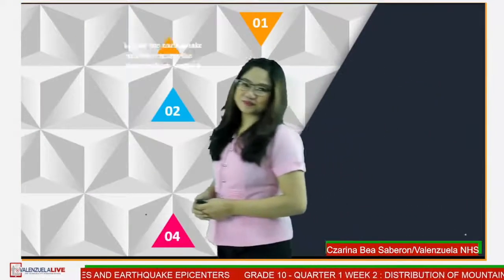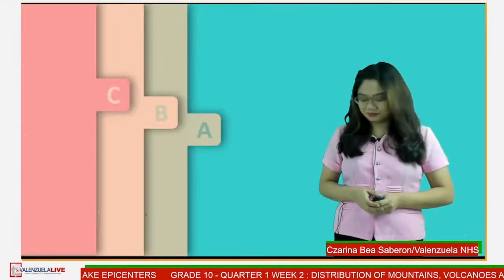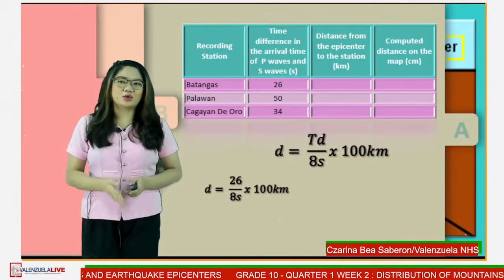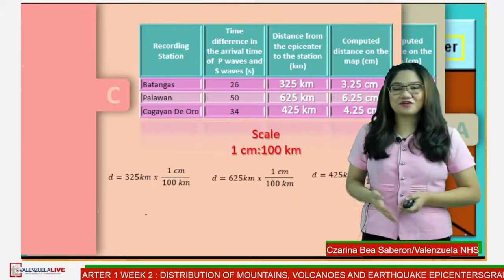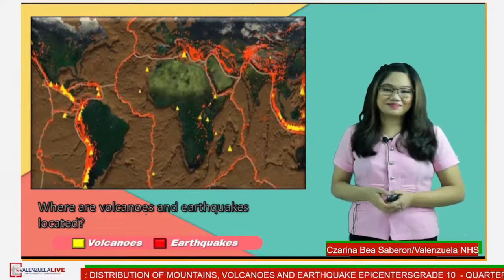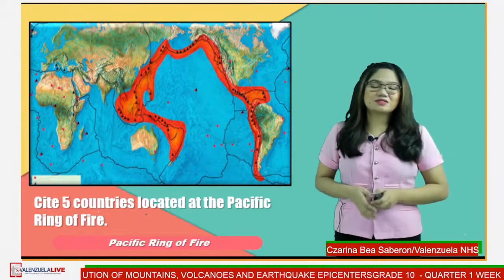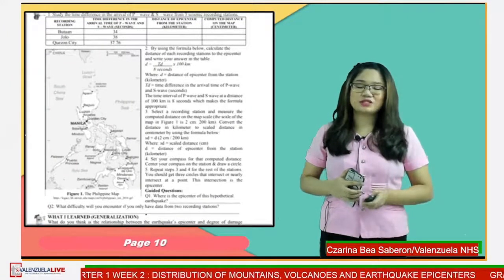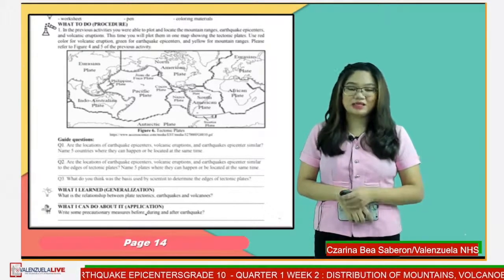GRADE 10 SCIENCE QUARTER 1 WEEK 2 DISTRIBUTION OF MOUNTAINS, VOLCANOES AND EARTHQUAKE EPICENTERS